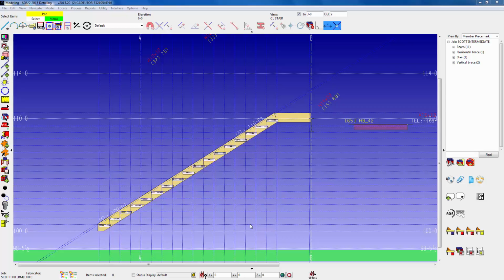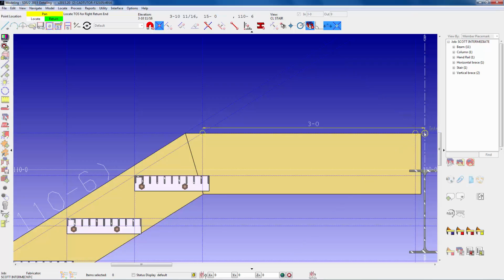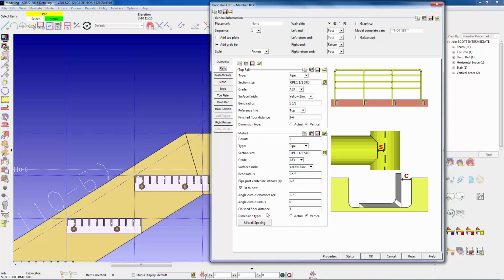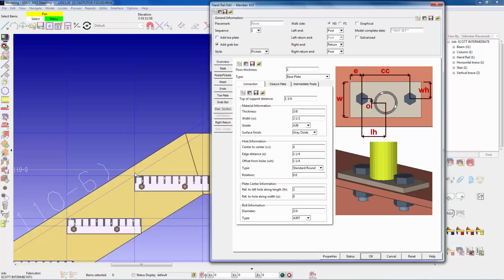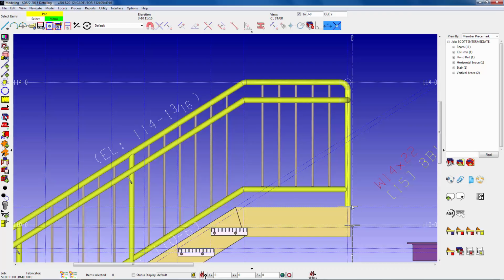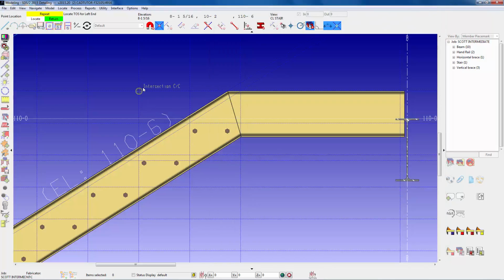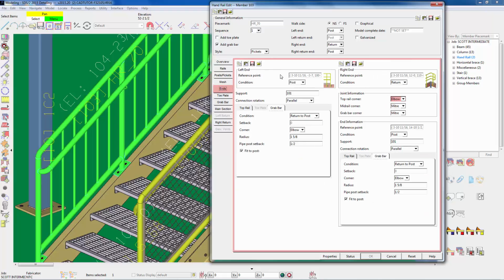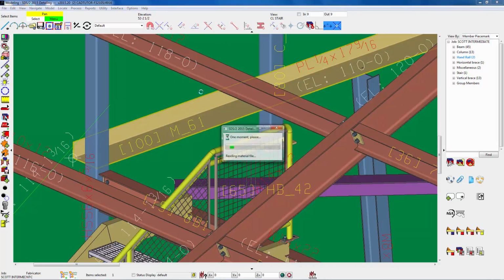LP2 4 Handrail